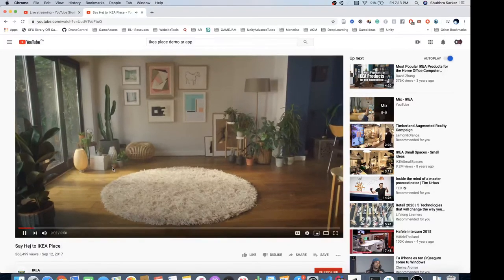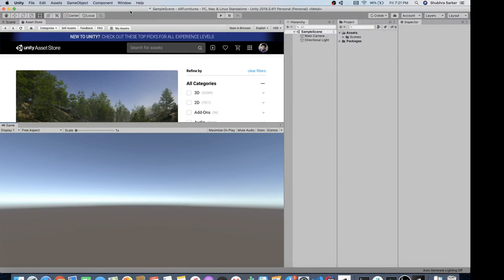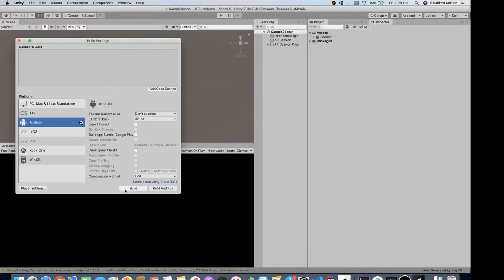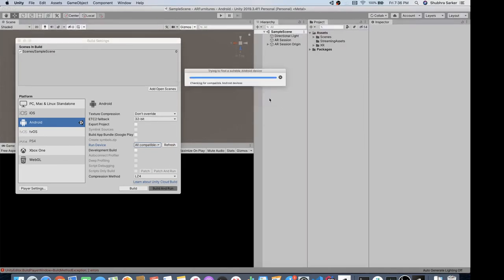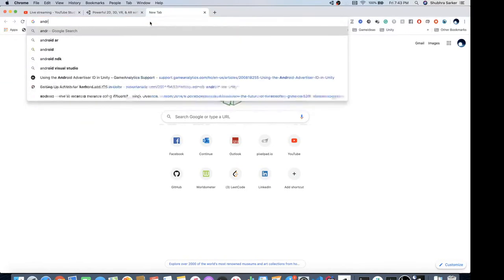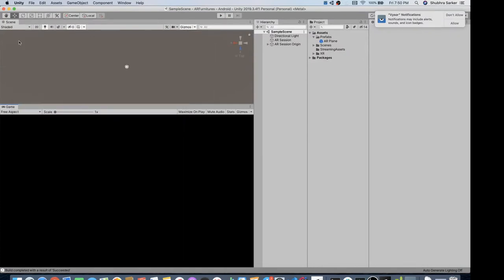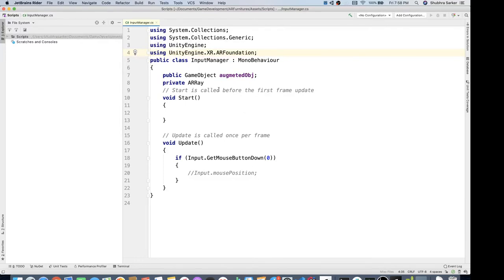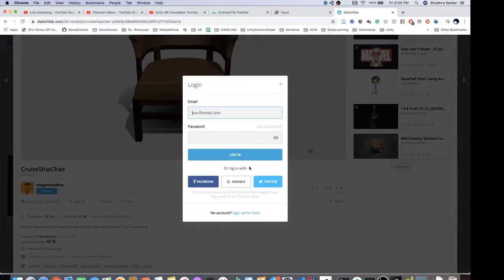Create an IKEA app clone with Unity and ARCore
Getting started with ARCore and Unity